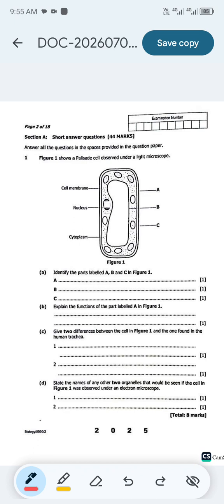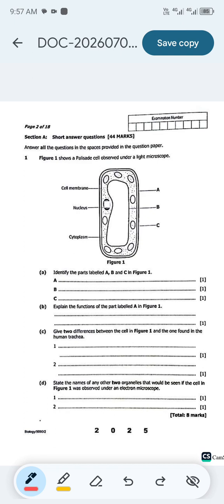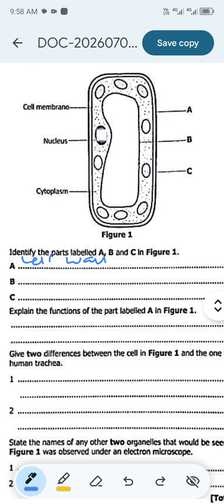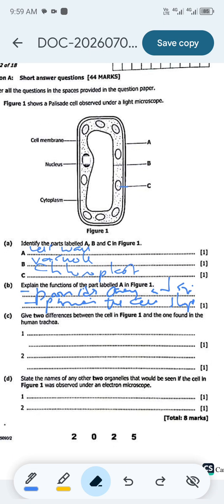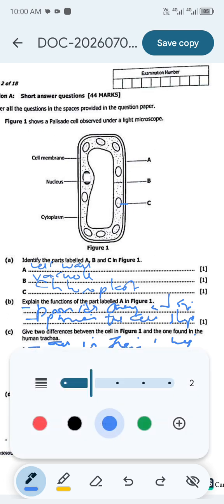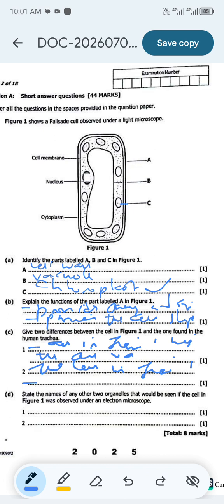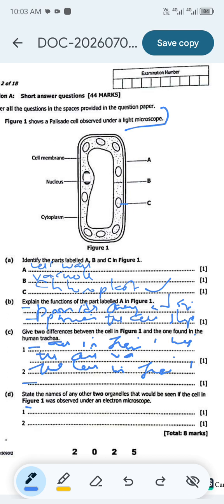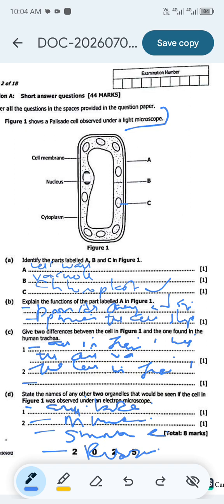PALISADE CELL|| BIOLOGY PAPER 2 2025 REVISIONS|| with Tutor Oscar